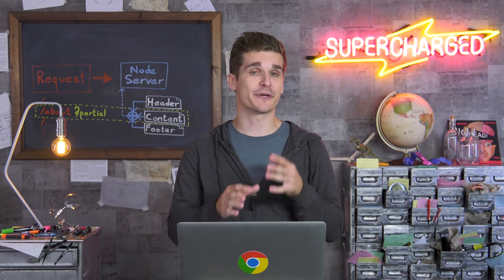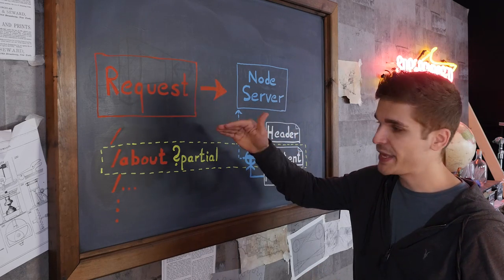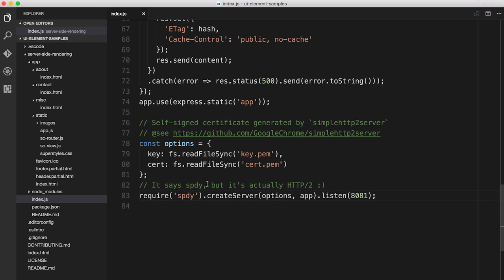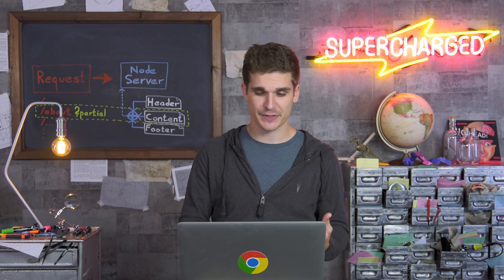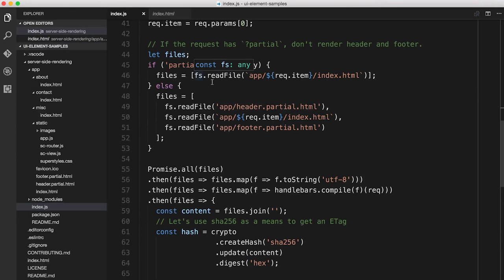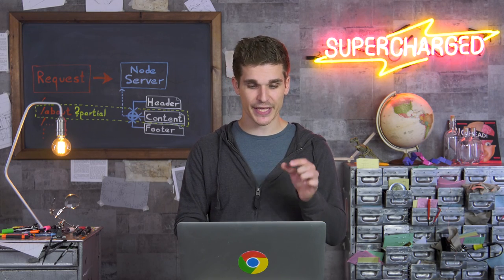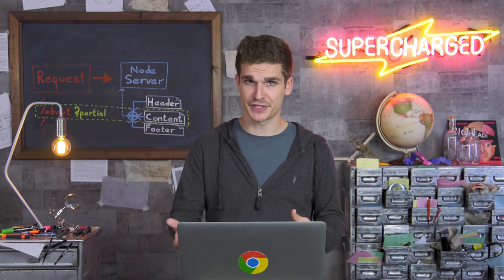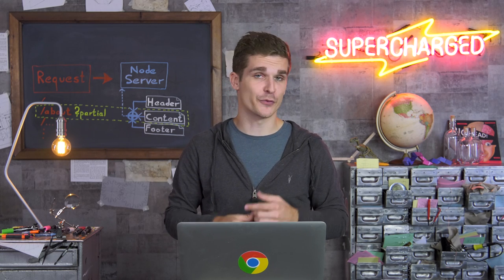Server-Side Rendering: TL;DW - Supercharged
Surma recaps how he and Paul built a backend for the advanced router using server-side rendering! If you want to see the live stream in its full glory, you can watch it right